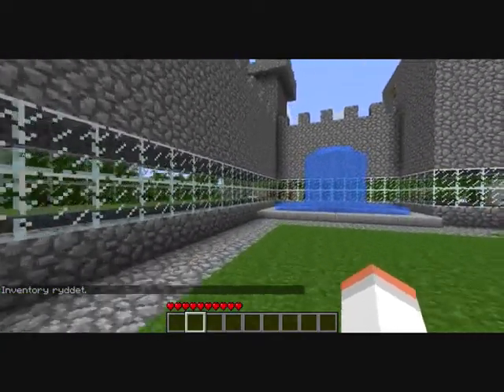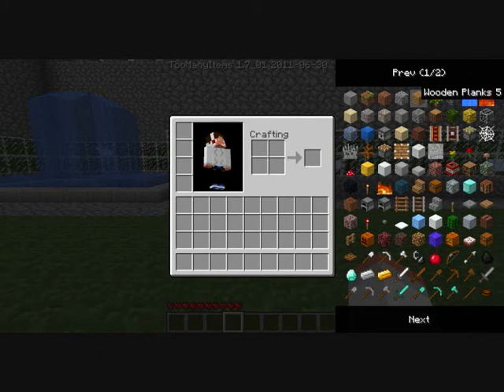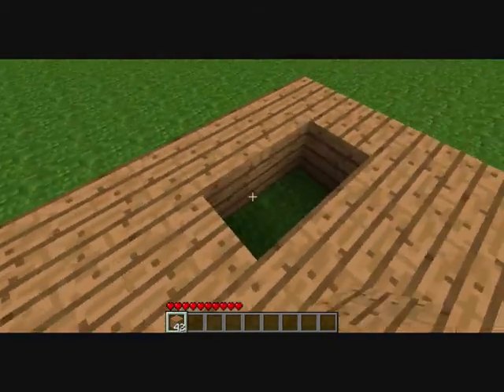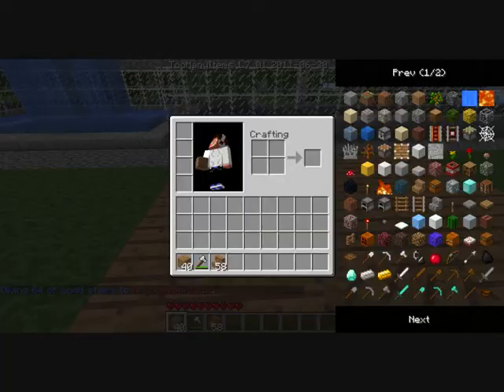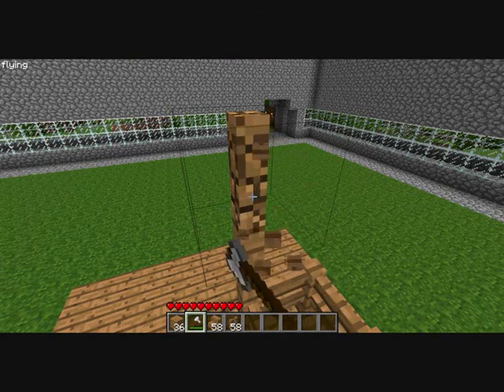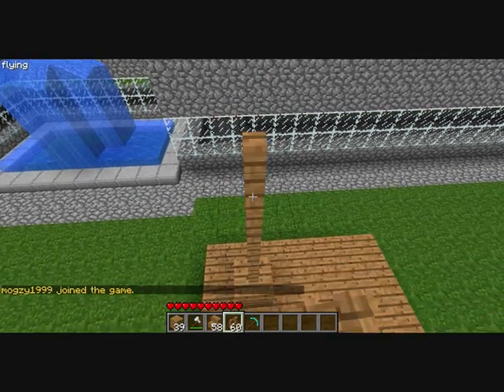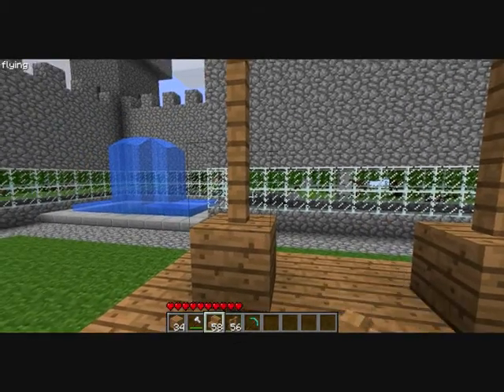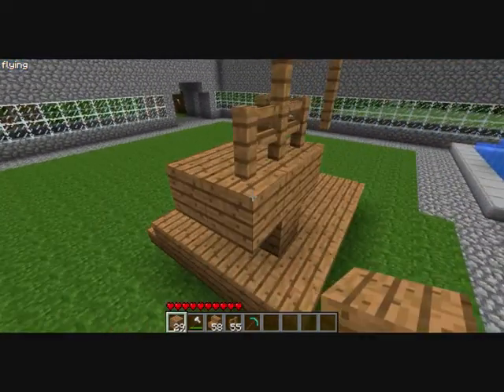Minecraft ::Let's Build:: Have no idiea:D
Today i gona show you how to build somethink but i have no idiea what:D